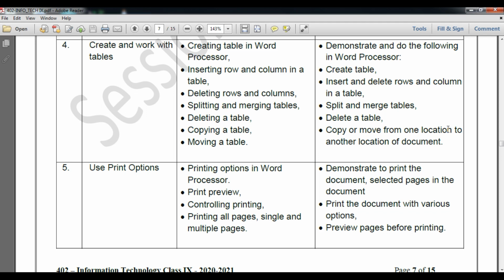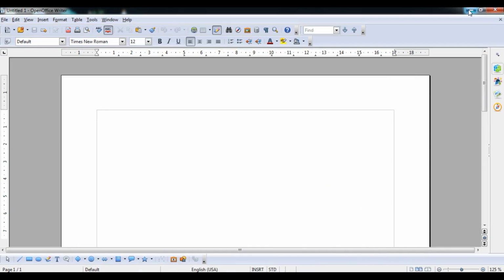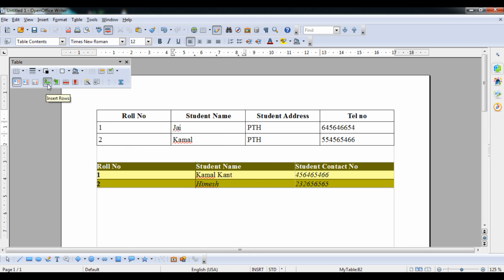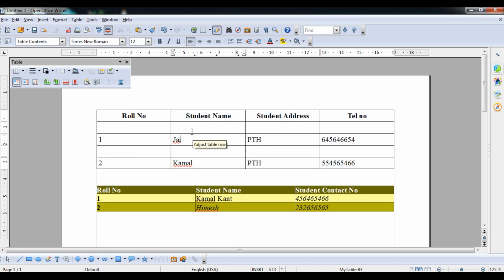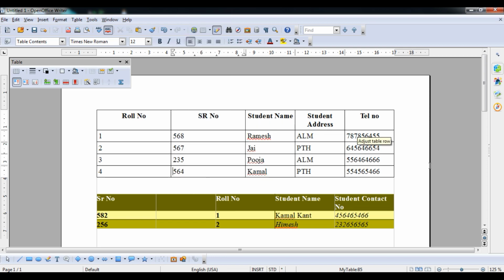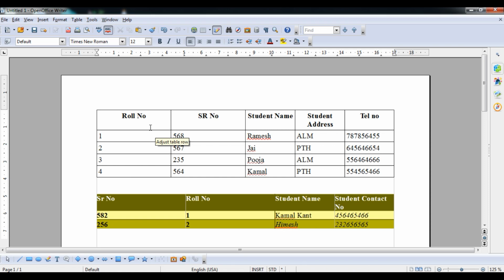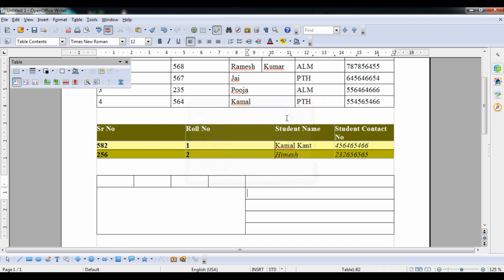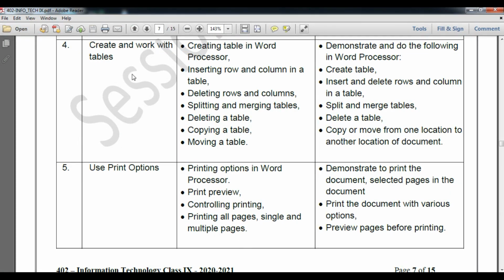Creating Table in OpenOffice